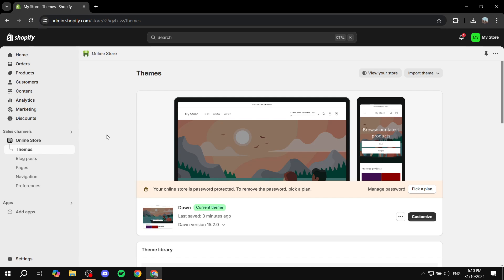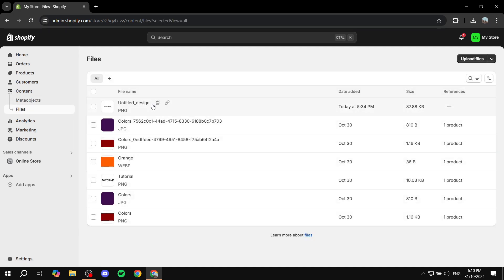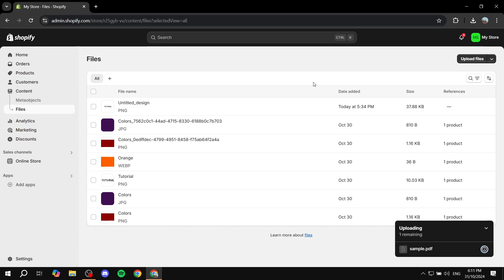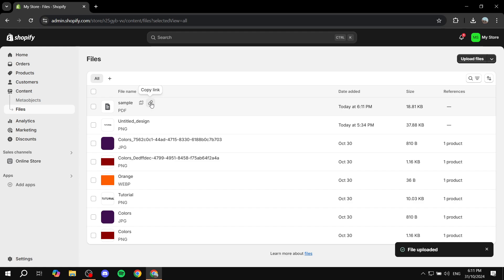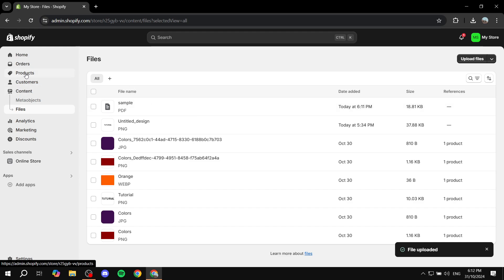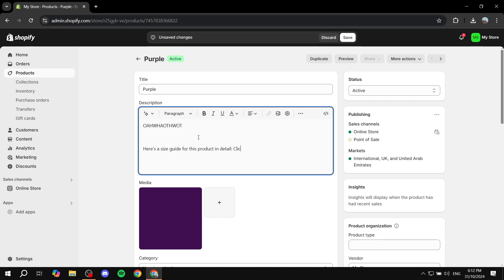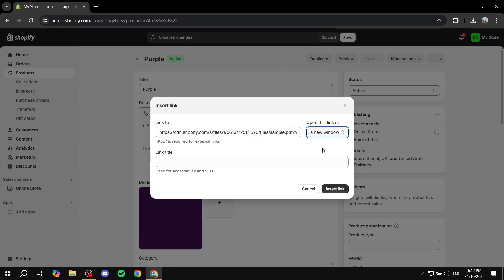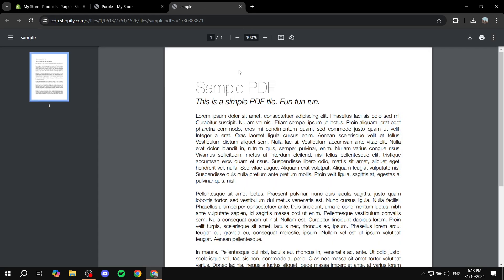How to Upload a PDF File That Customers Can Download in Shopify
If you are looking for a video about How to Upload a PDF File That Customers Can Download in Shopify, here it is!